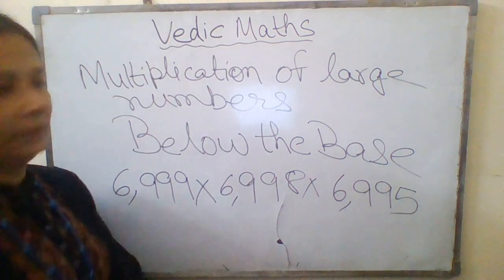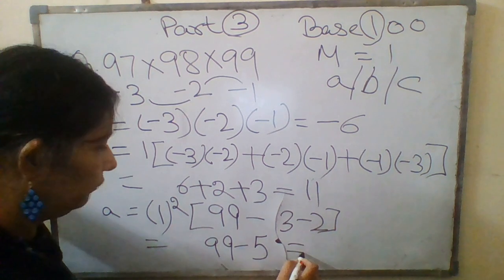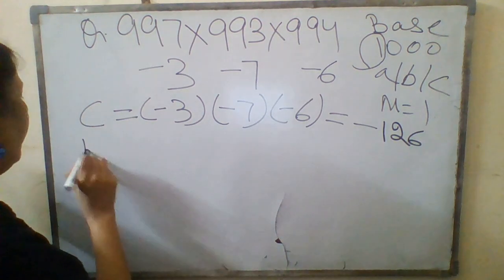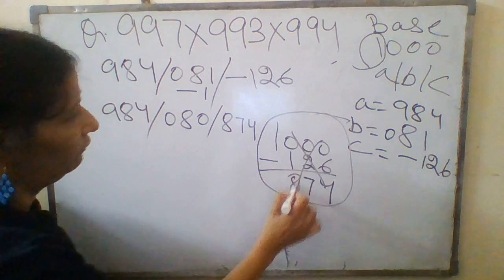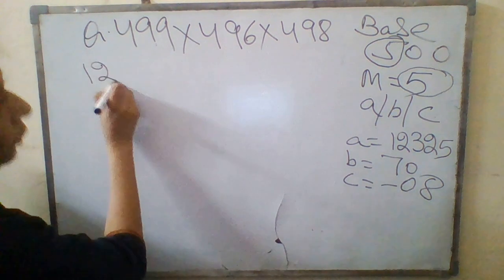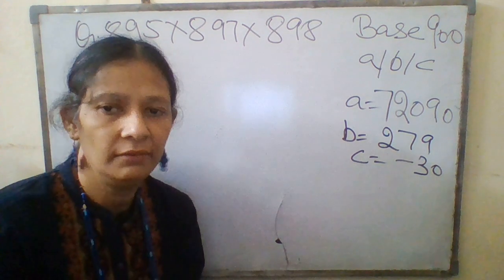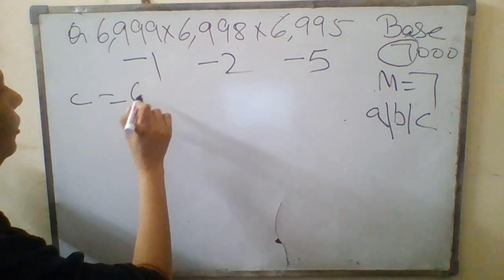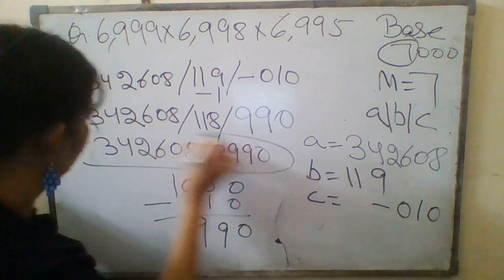Vedic Maths Multiplication of 3 large numbers -BELOW BASE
BELOW BASE